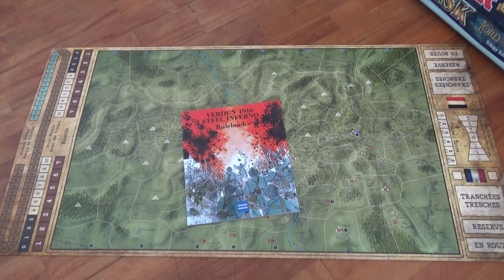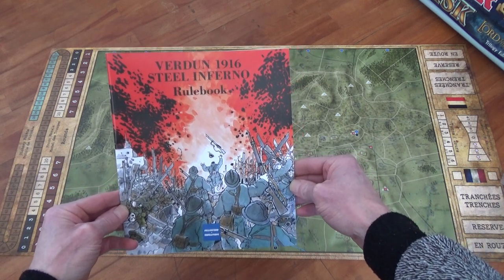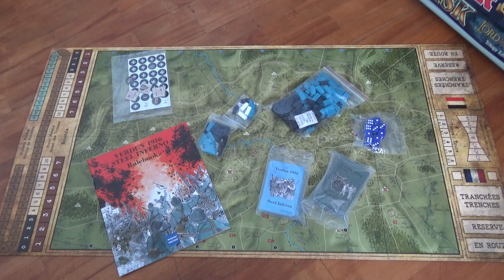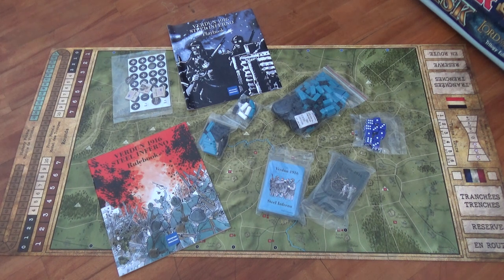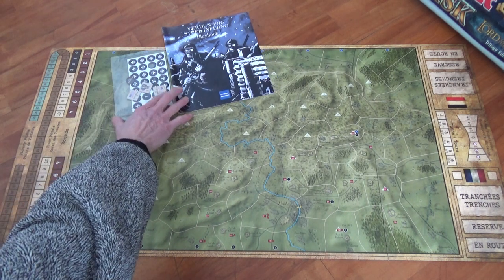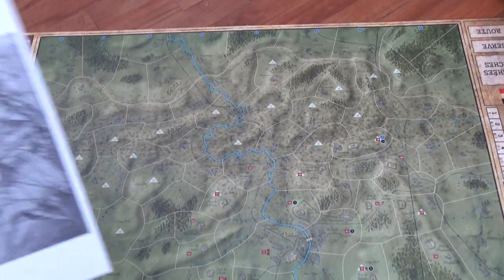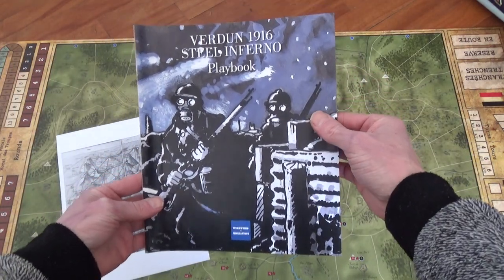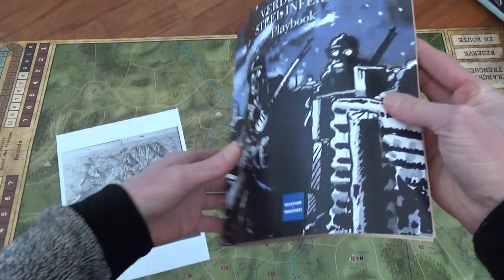My Verdun 1916, Steel Inferno (sans boîte), game arrived!